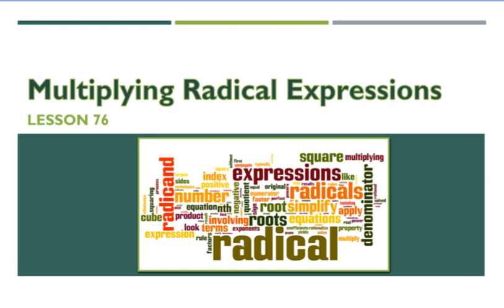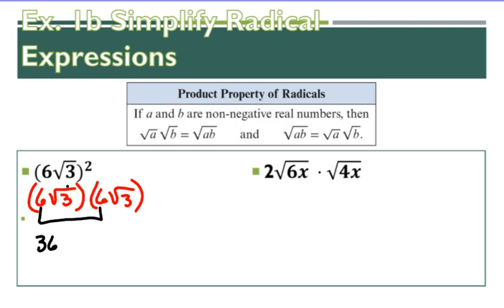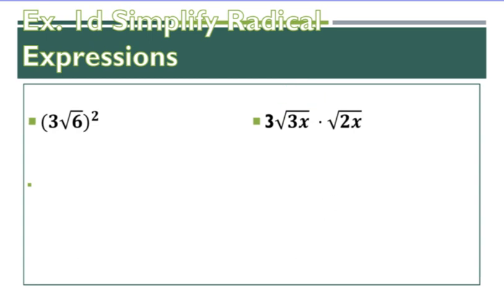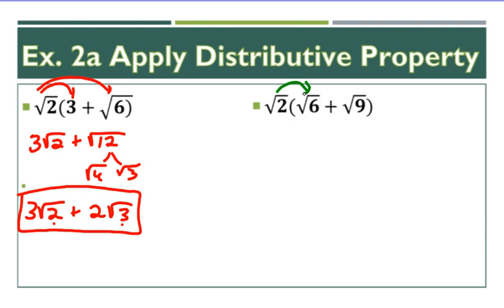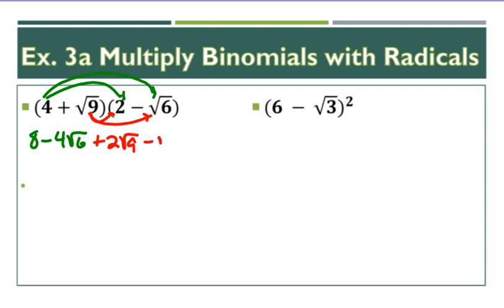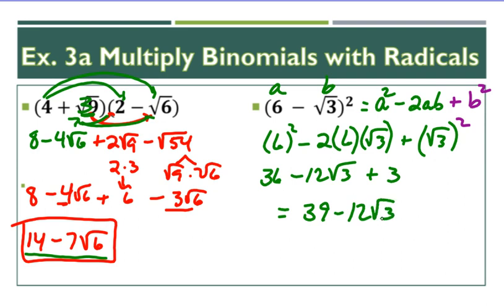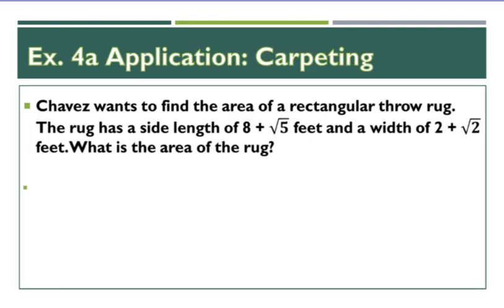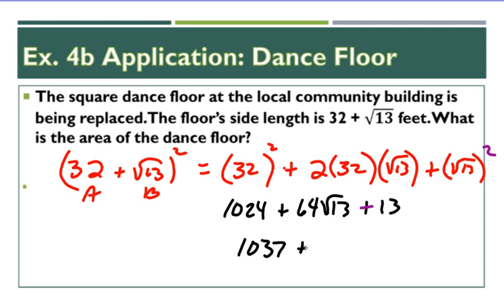Lesson 76 Multiplying Radical Expressions